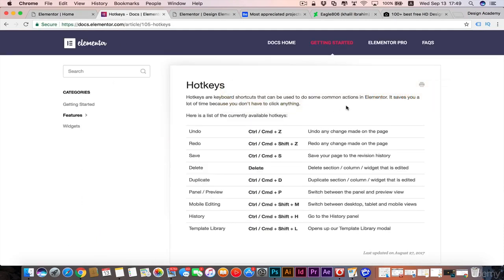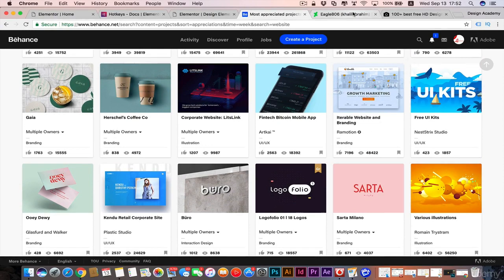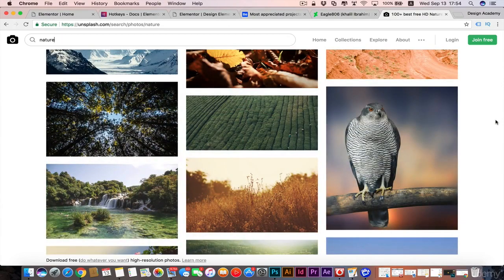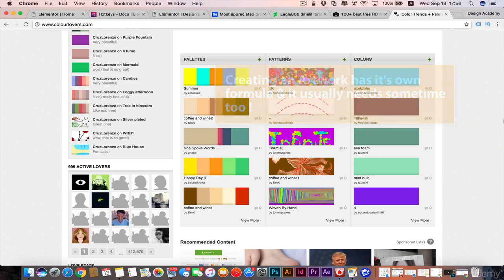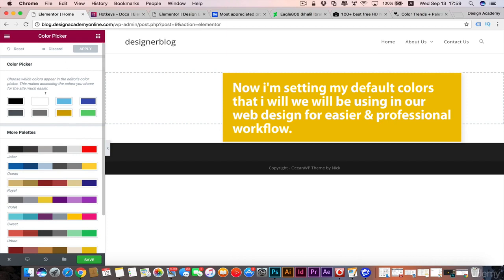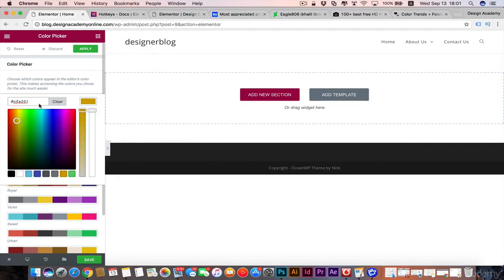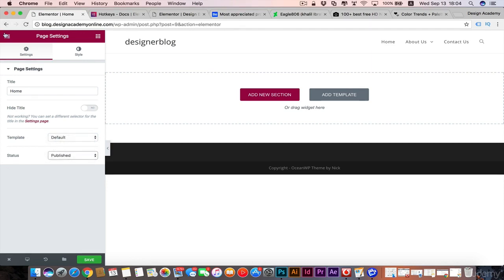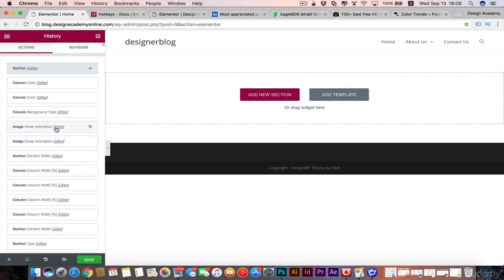11. Brain storming & tips for fast workflow with Elementor - WordPress Tutorial Course